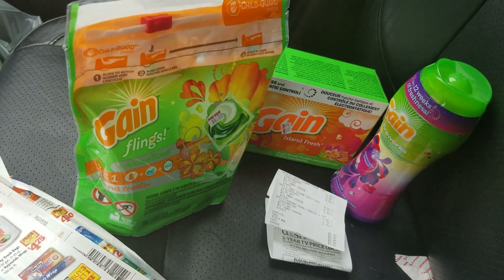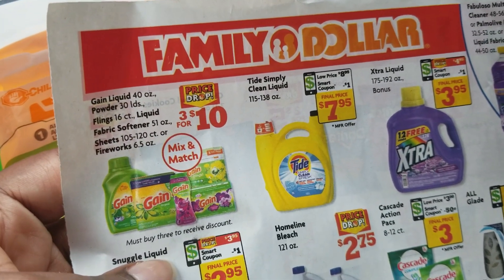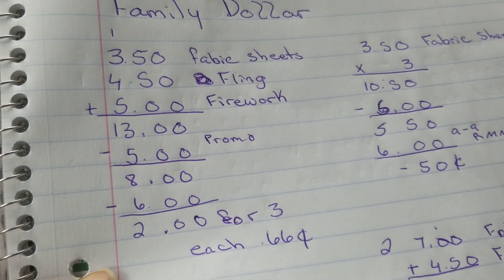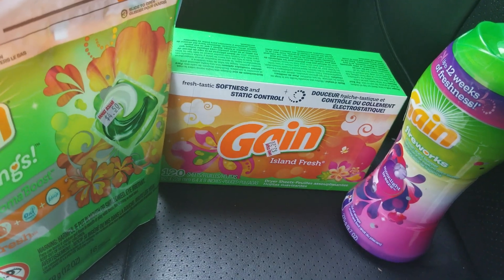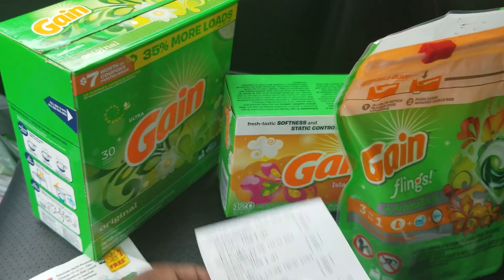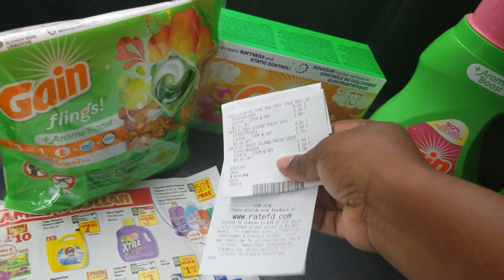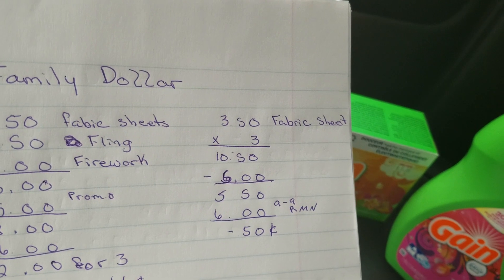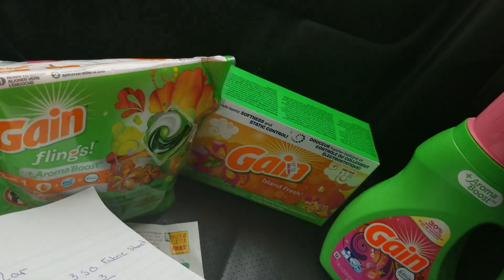UPDATED: FAMILY DOLLAR SCENARIOS. IT GETS BETTER 🏃🏽‍♀️🏃🏽‍♀️🏃🏽‍♀️